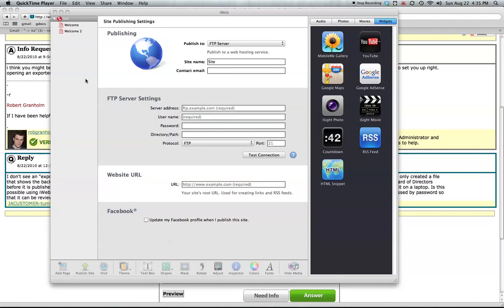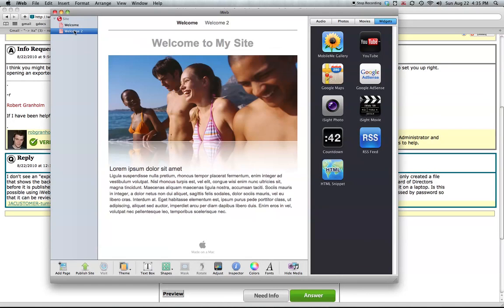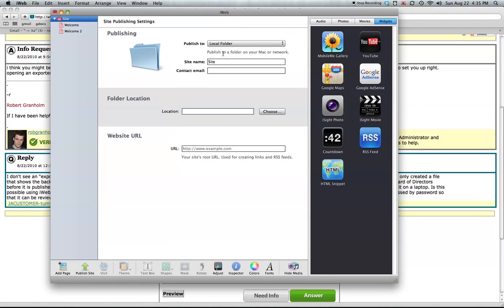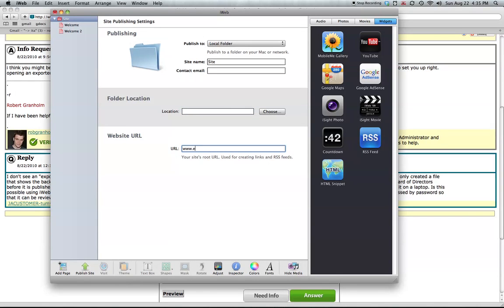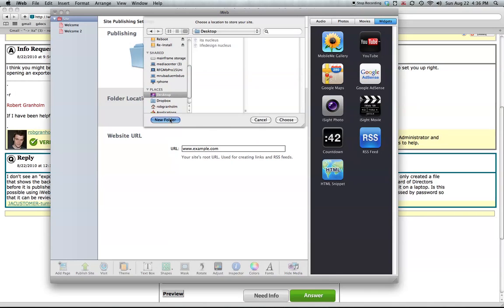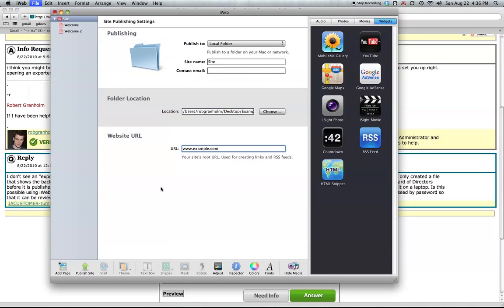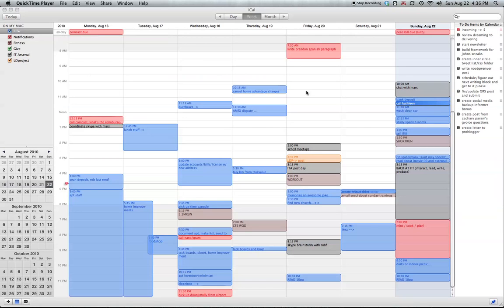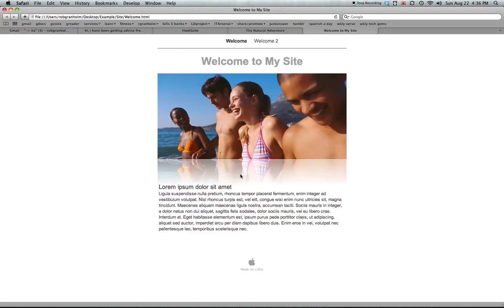iWeb How to Publish to Folder